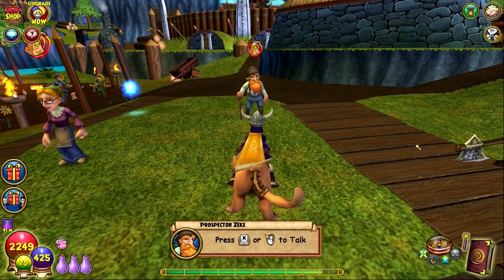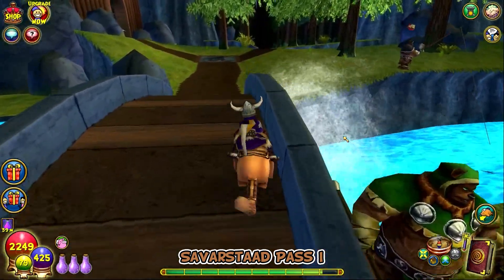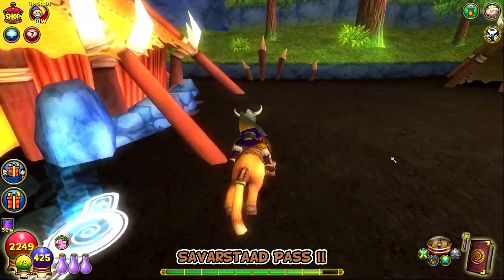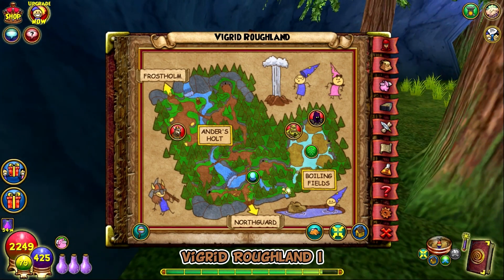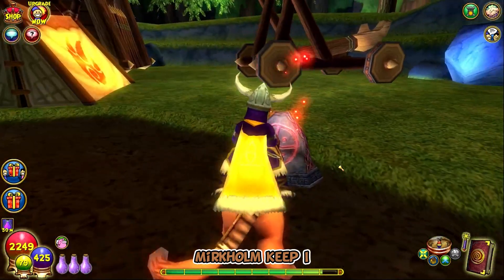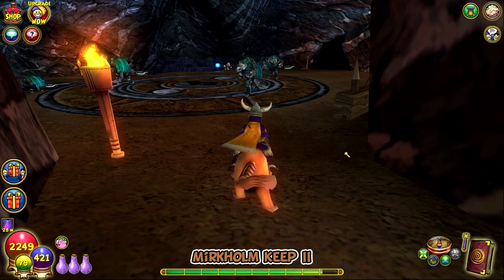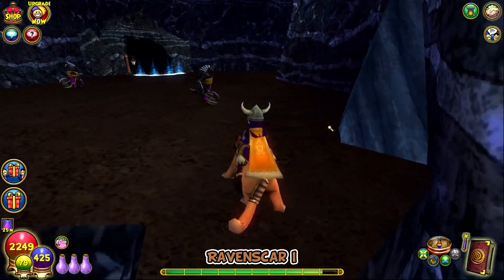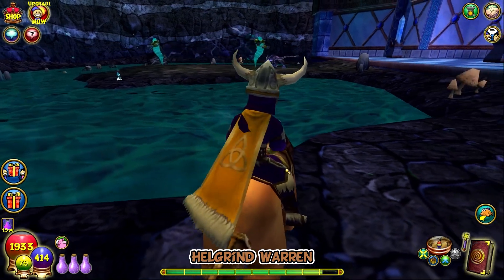Wizard101 - Prospector Zeke's Yardbirds - Grizzleheim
Guide to Prospector Zeke's Quest for The Yardbirds in Grizzleheim.

Chapters
0:00 - Intro
0:29 - Northguard
0:53 - Savarstaad Pass I
1:41 - Savarstaad Pass II
2:10 - Vigrid Roughland I
2:51 - Vigrid Roughland II
3:43 - Mirkholm Keep I
4:23 - Mirkholm Keep II
5:16 - Ravenscar I
5:53 - Ravenscar II
6:14 - Helgrind Warren
7:04 - Quest Complete